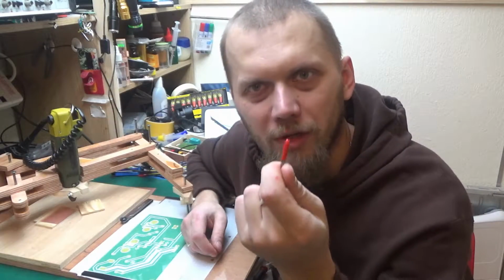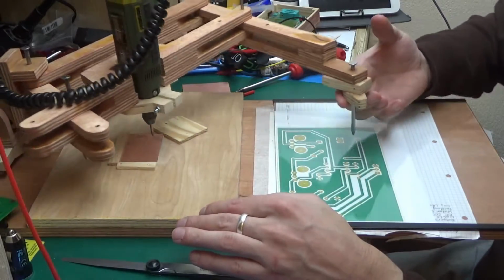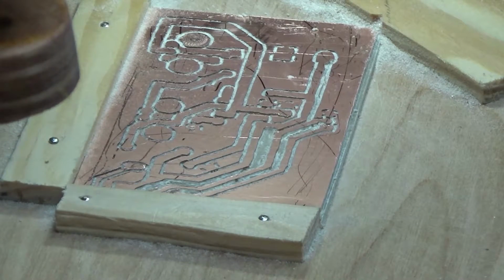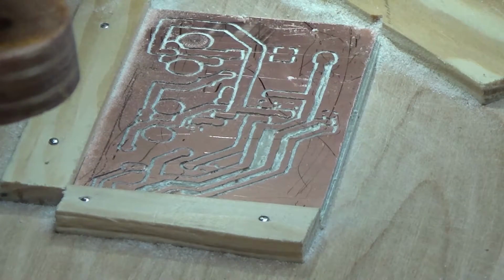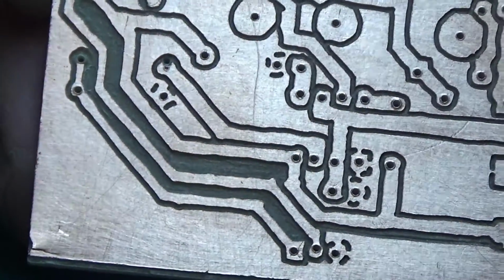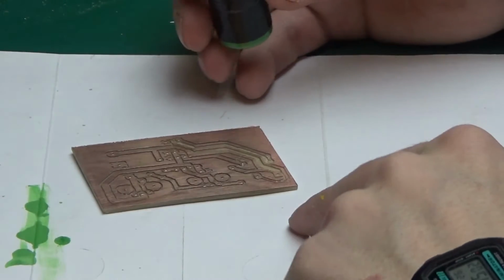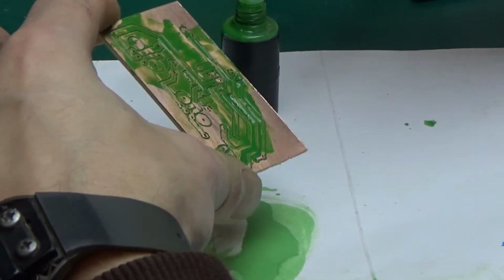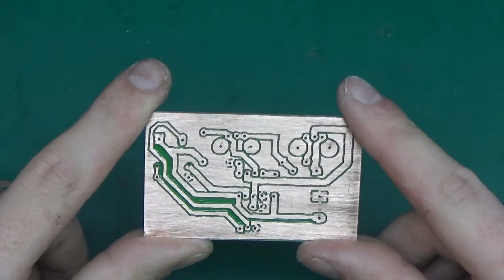I've got the bit! - Pantograph PCB engraving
Finally received carbide engraving bits (30 degree, 0.3mm tip) for my pantograph. So now I can try out more PCB engraving :)

There is a lot of setting up to get the engraving to work, set up is everything! But once done, if I don't change the tool or ratio on pantograph, then it's ready to go anytime.

This PCB I made in KiCad (my first PCB in KiCad!) - it will soon become a part of another project.

I have attempted to make the board somewhat different by filling out routed out channels with enamel  - made a mess of course :) -and it resulted in an interesting looking PCB - hope you will enjoy the video. Take care!